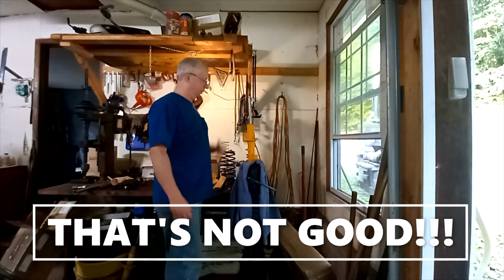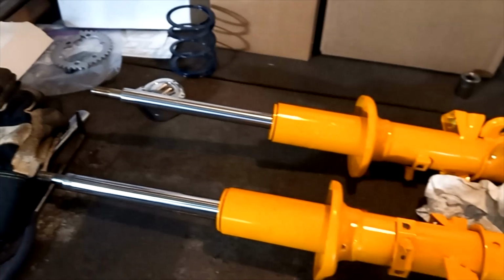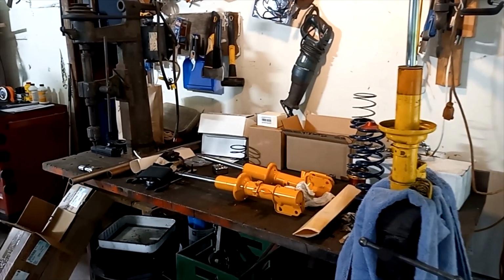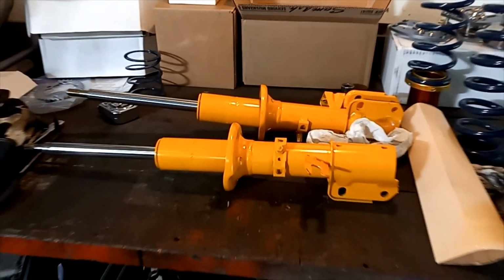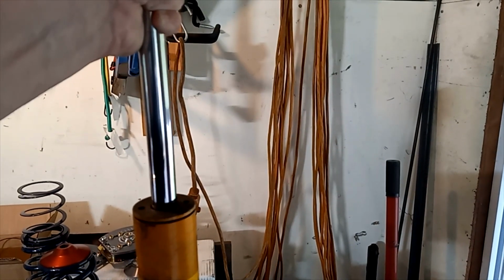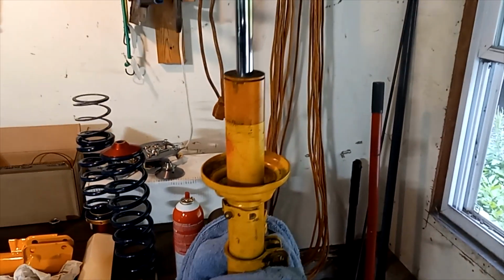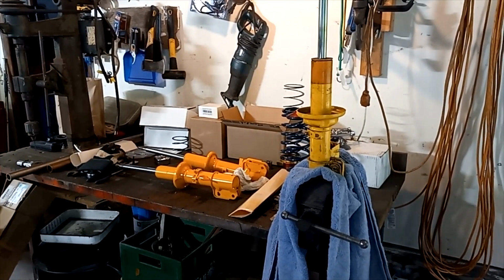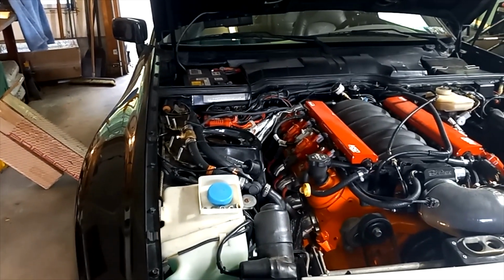Porsche 944 LS V8 Project, New Koni Shocks,, FAIL!!!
Well, my nice, new, Porsche 951 part#, Koni shocks have a problem. One works fine, the other has no rebound and very little bump.
Back To The Drawing Board!!!
The car is a 1991, 944 S2. We removed the 3.0, 210HP engine and installed a Chevy 6.0 LS, L77, 450+ HP engine. We also did some suspension and brake upgrades to make it a better daily driver and occasional track day car.
Click on my channel to see the whole 150+ video playlist of this project.